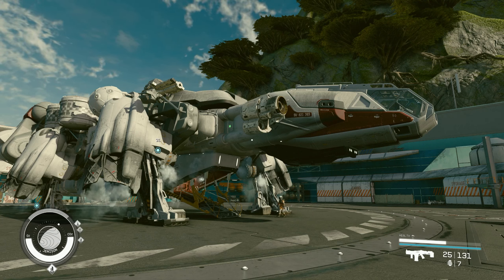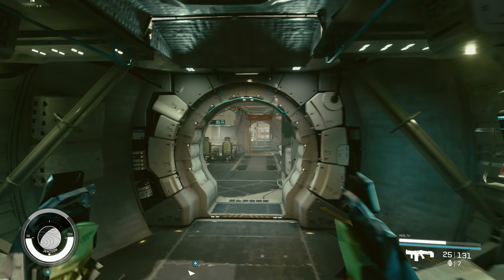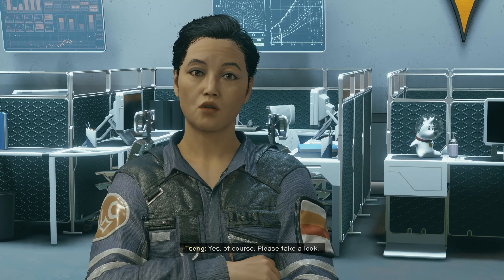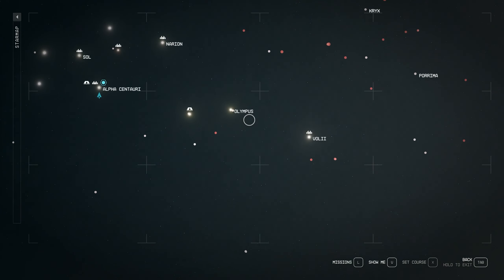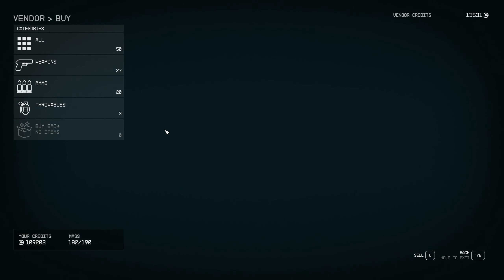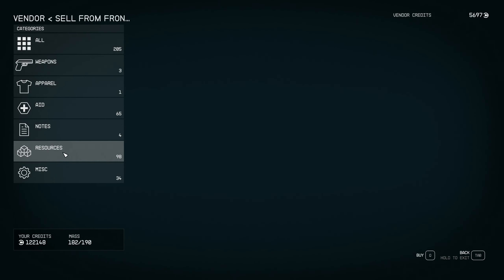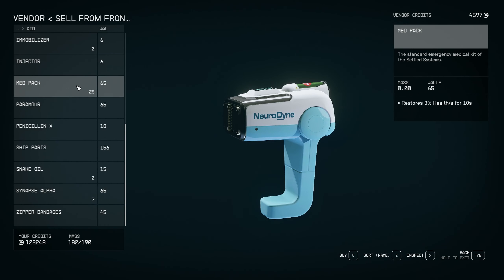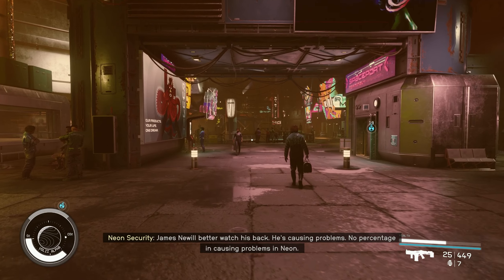DONT MAKE THIS MISTAKE! Early Game Money ! Where To SELL ! Starfield Tips And Tricks | Z1 Gaming